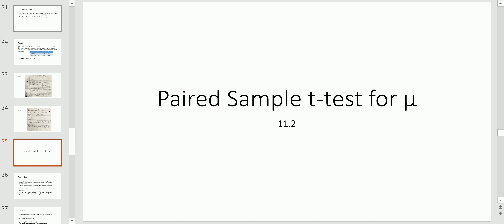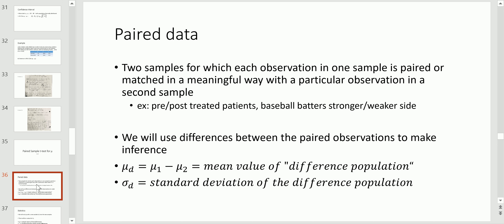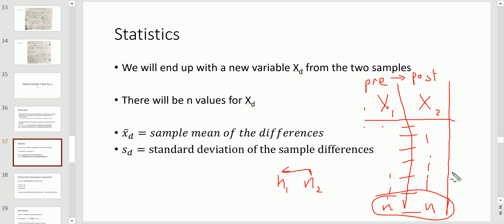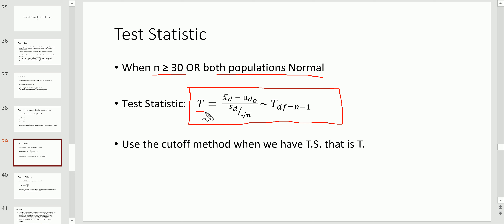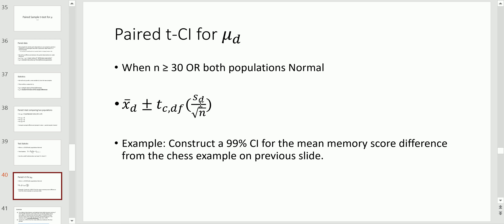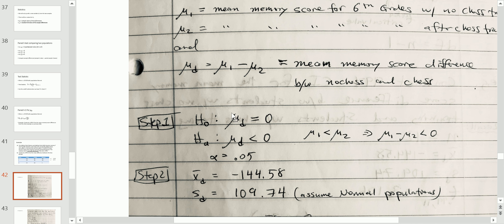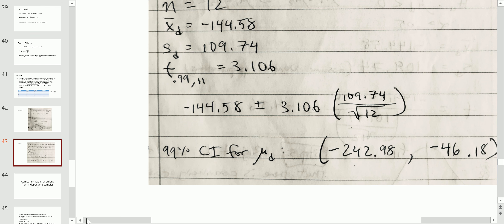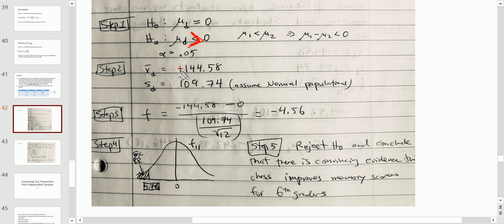Paired Sample T test comparing means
matched sample t-test